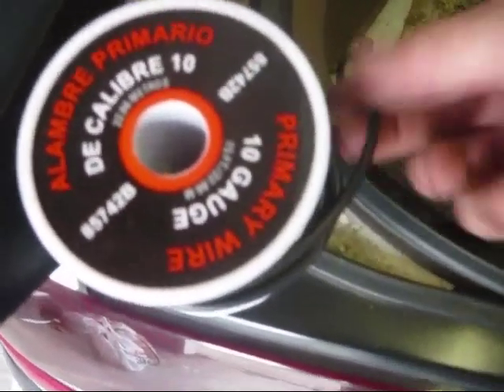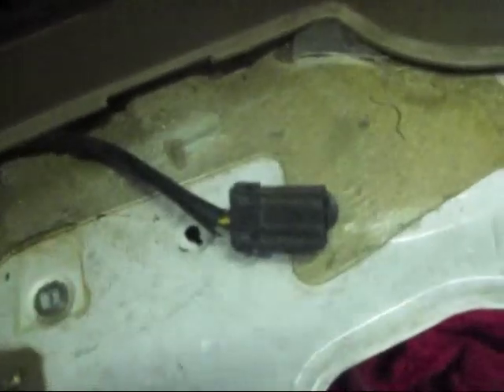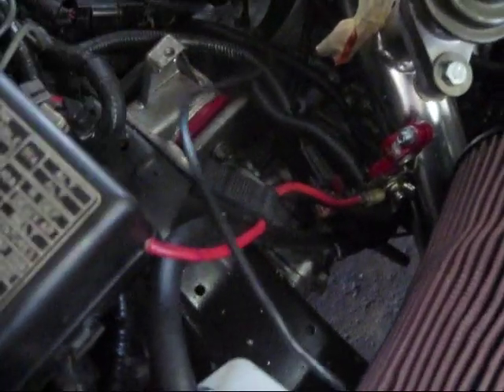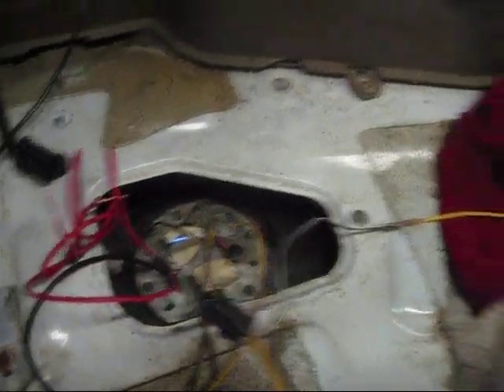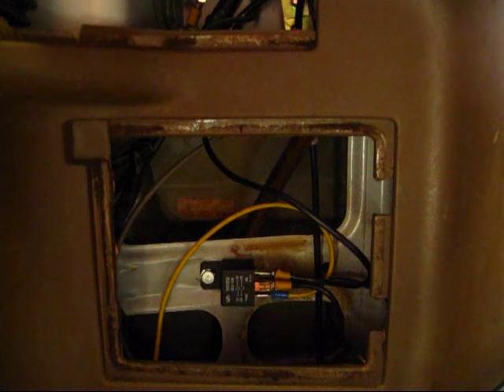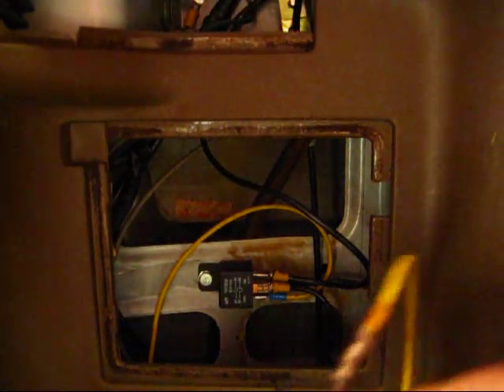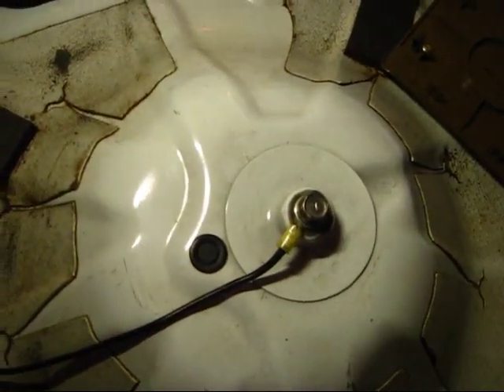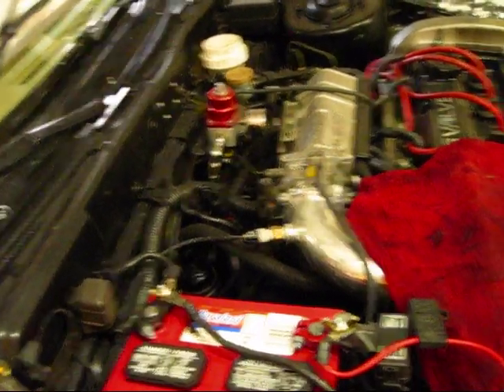1G AWD Fuel Pump Re Wire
Does the sound of your fuel pump oscillate when you turn on your blinker or change pitch when you simply press the brakes??? If so, you may benefit from re-wiring your fuel pump. This will take power directly from the battery and send it to your pump(s) using a relay and larger wire. This will feed the pumps a constant 13-14 volts. This will allow you to get the most out of your fuel pump(s).

Some people only see 10 volts at WOT through the stock wiring for the fuel pump. This effectively makes the fuel pump smaller due to the loss in voltage. So if you think your single 255 is out of fuel and you are still on stock wiring, this would be a very worthwhile upgrade.

The sizes for relays and fuses will vary depending on the draw of your pump or pumps and if you are activating one or two pumps. When I ran a single pump I used a 30amp relay and a 15 amp fuse in the feed wire. With dual pumps I run a 40amp relay because the 30amp's  are known to get hot and stick open. I run a 25amp inline fuse for the dual pumps.

I hope this helps and happy boosting.

I have the right to use the music in this video.
           Sapiens FX - Serious Town
           Fallback - Thousand Years
for more information about the credits and the permission to use this song.